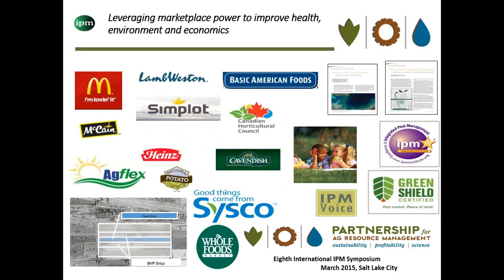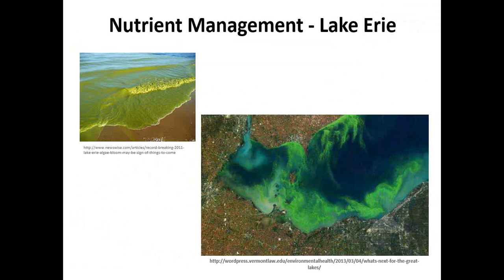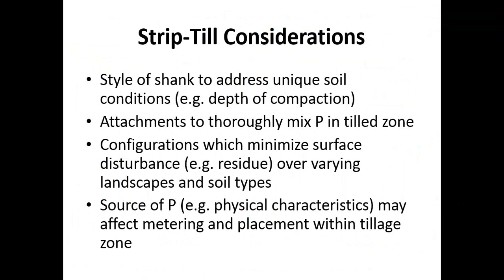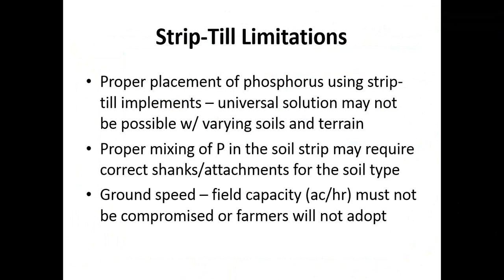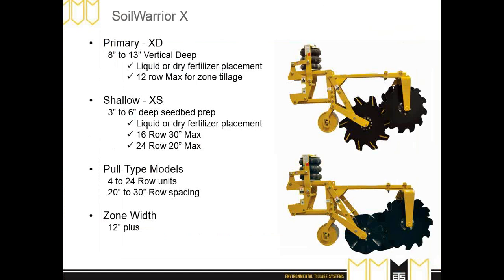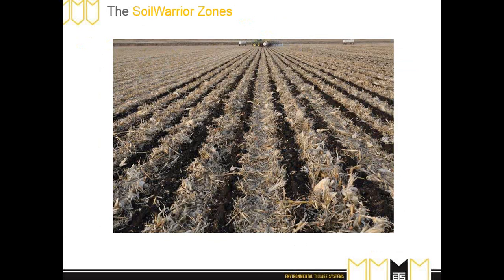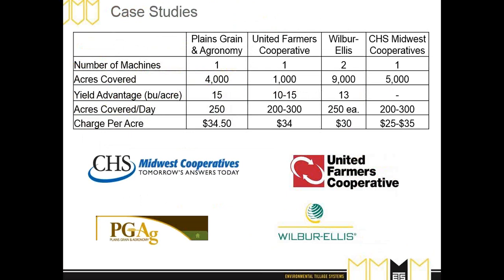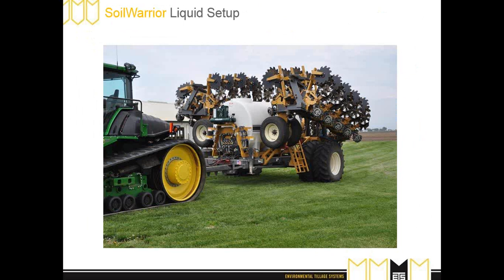Strip tillage to improve nutrient management and economics (full webinar recording)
Recording from a webinar hosted October 31, 2014 by the IPM Institute of North America.

The webinar focused on the environmental and economic benefits and practical considerations when using strip tillage for fertilizer placement. Fertilizer placement with strip tillage is a promising service for ag retailers to offer their clients to improve nutrient management and retailer and farmer profitability. Recent developments in equipment make strip tillage more practical than ever. Speakers included:

- Dr. Thomas Green, president and co-founder of the IPM Institute, gave an overview of IPM Institute's projects and nutrient management efforts in the Great Lakes Basin.
- Dr. Scott Shearer, Ohio State University, shared the latest research demonstrating the environmental benefits of using strip tillage.
- Craig Hiemstra, VP Marketing & Sales, Environmental Tillage Systems, Inc., shared details on economic and practical considerations for ag retailers offering strip tillage.

The IPM Institute's Partnership for Ag Resource Management is supported by the Great Lakes Protection Fund, National Fish and Wildlife Foundation and Ohio Natural Resources Conservation Service.